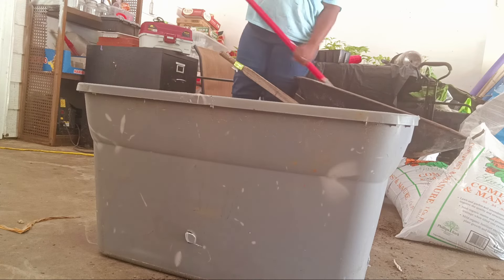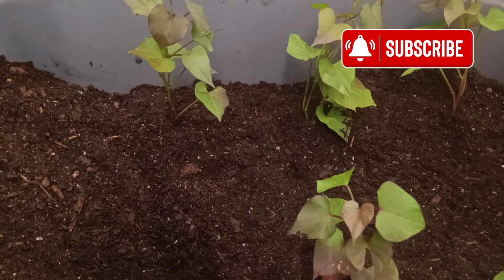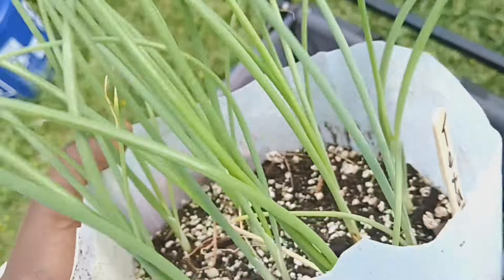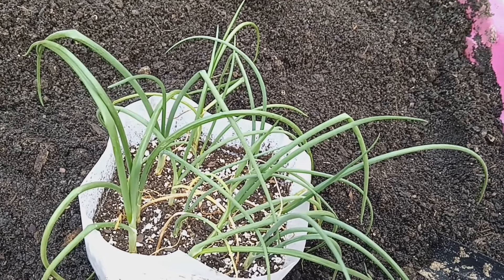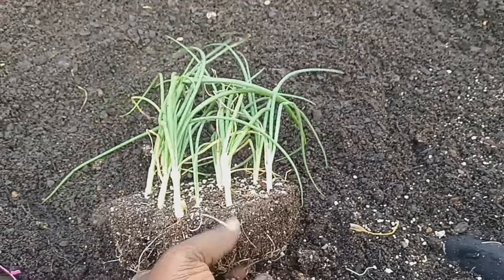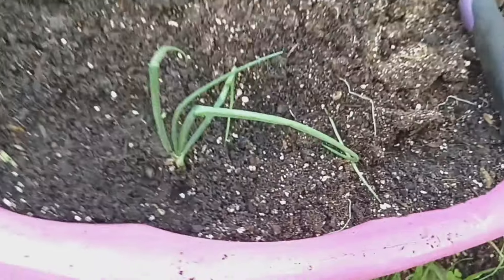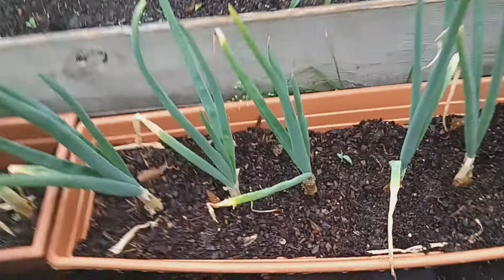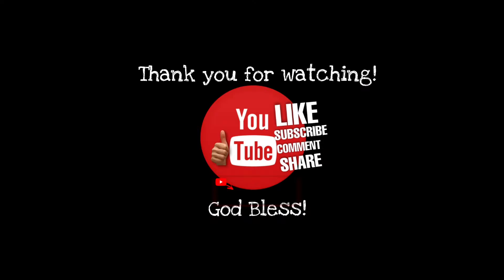Planting Beauregard sweet potato slips & Texas Grano onions!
Back at it again! More gardening!

Hi, this is Monique. I am from Mississippi, a mother of 4 and a stay at home wife. I love DIY projects, decorating, cooking, shopping hauls, gardening and more! I will be doing a little bit of everything because I like variety!!

Live ✌ Love ❤ Laugh 😁 Faith 🙏